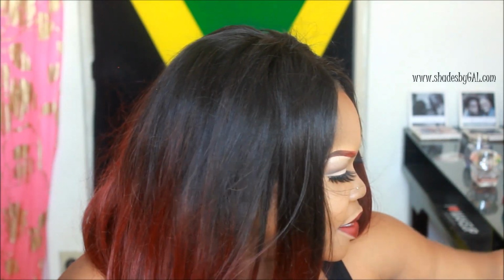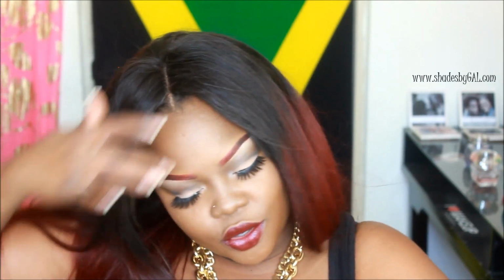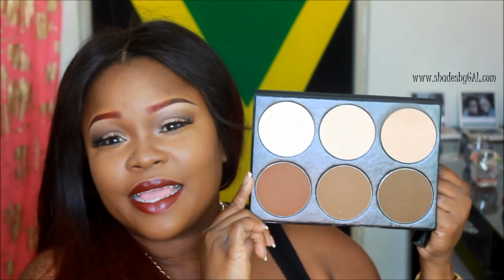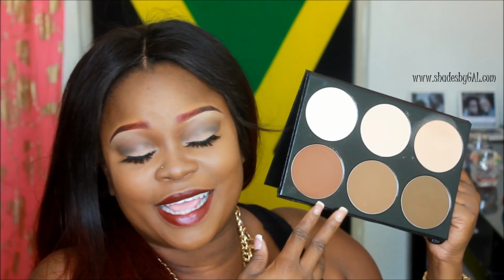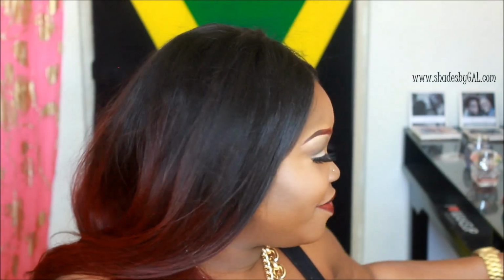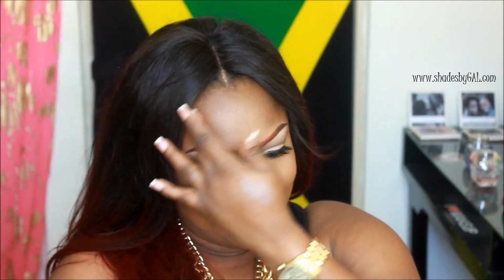ShadesbyGal Stick Foundation Demo